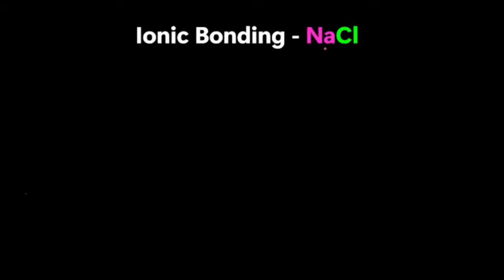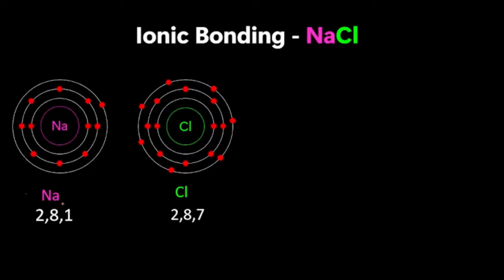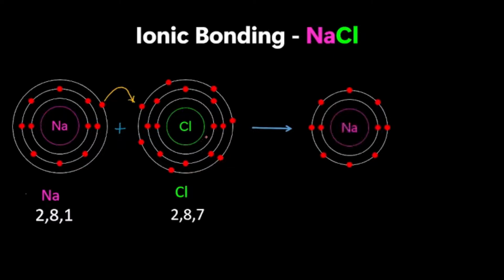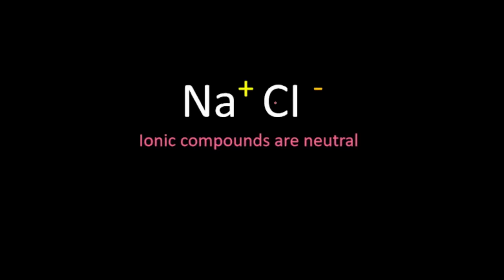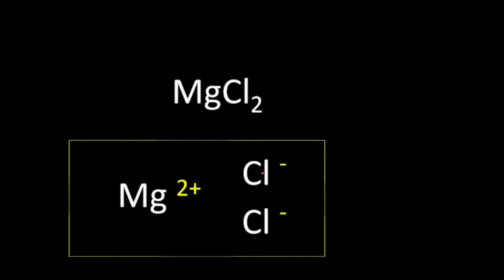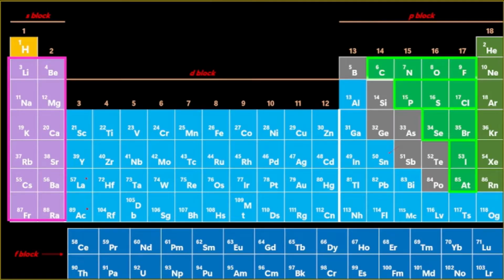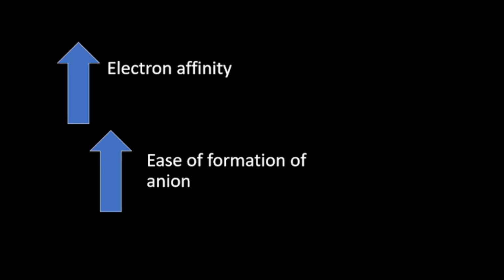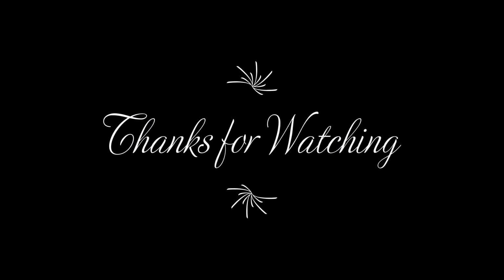Ionic Bond || chemical bonding P5 || All4Chem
This video explains ionic bond in details.